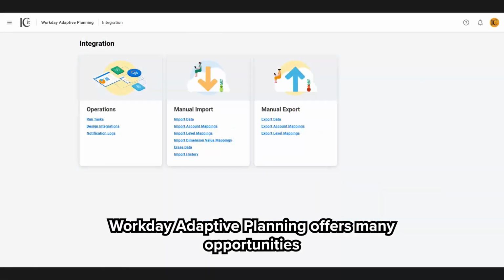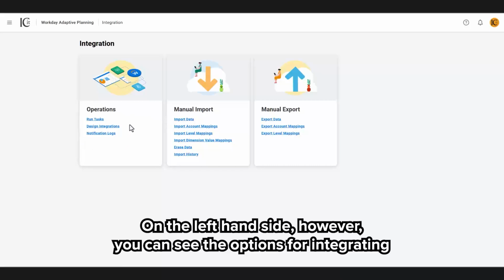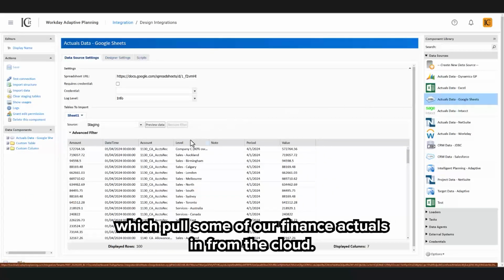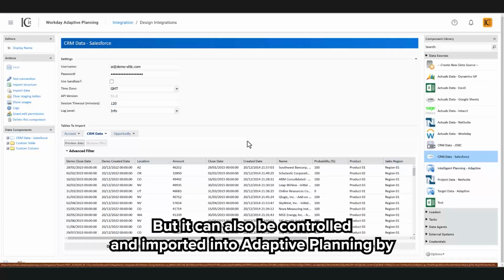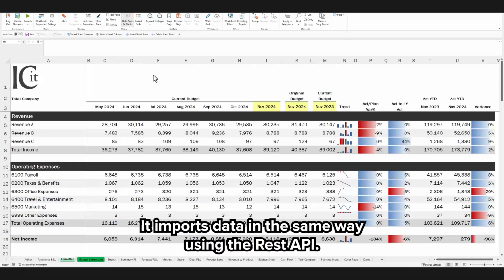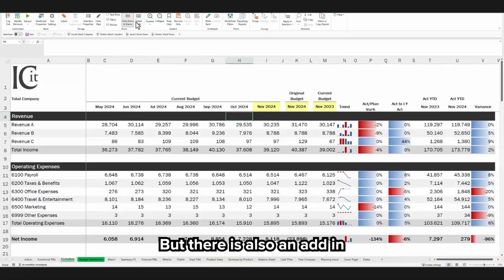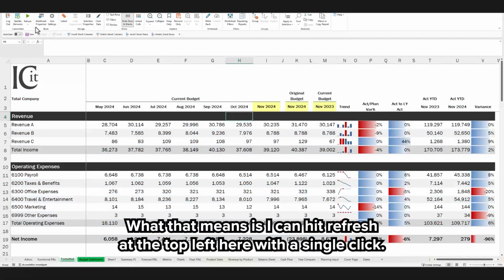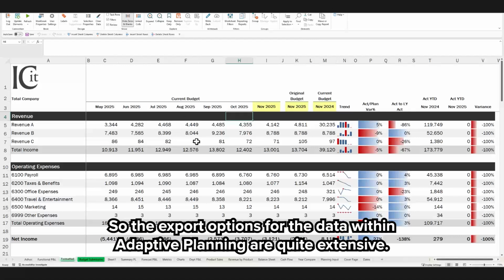How to Automate Reporting in Workday Adaptive Planning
📊 Tired of manual reporting? Learn how to automate financial reports in Workday Adaptive Planning and get real-time insights with just a few clicks!

Need professional guidance? – we help finance teams transform their planning and reporting processes 🚀